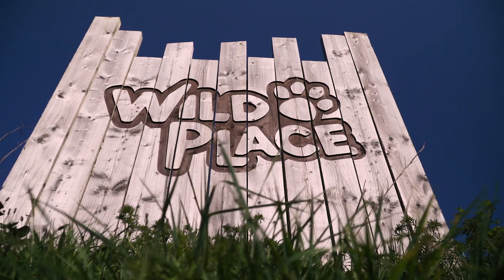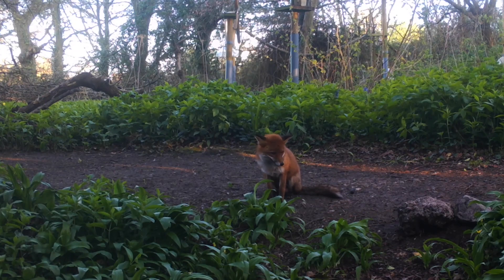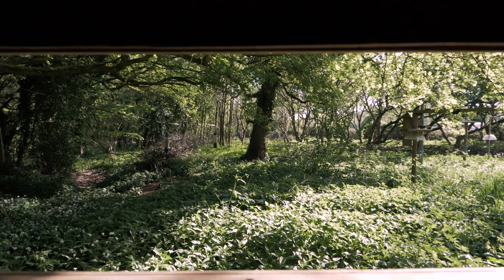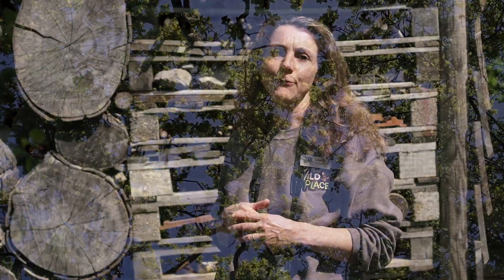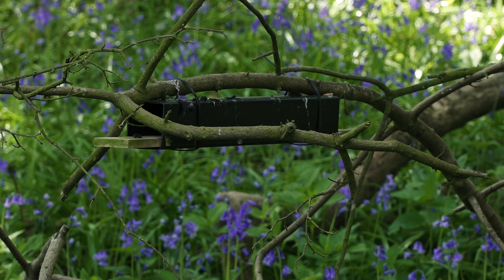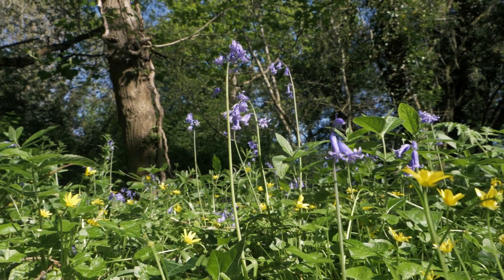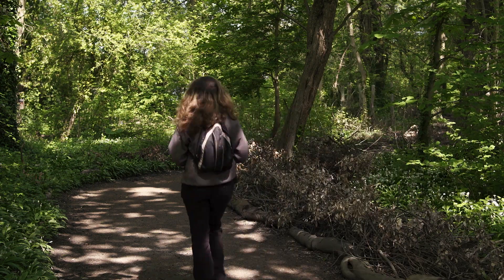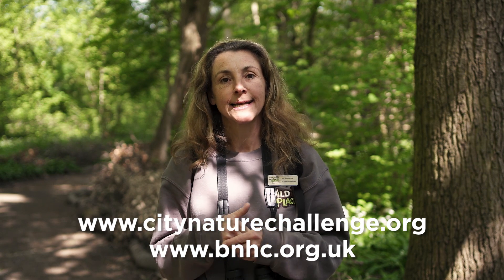Recording native species at Wild Place Project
Watch as UK Conservation Manager, Jen Nightingale takes us on a tour of Wild Place and talks us through the kind of surveys we do here on site to look after our native species.

The CityNatureChallenge aims to collect information about our local wildlife and it’s taking place this weekend.

To join in, simply download the iNaturalist app and upload your photos of the wildlife you spot in your gardens or out on your daily walk.